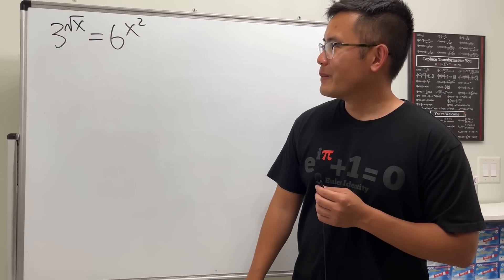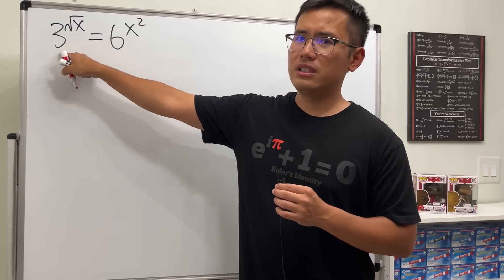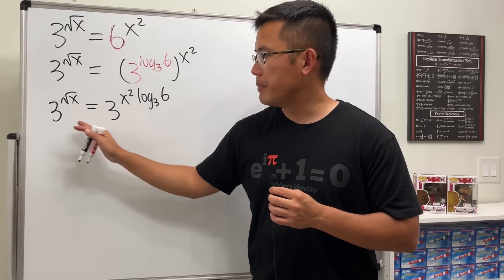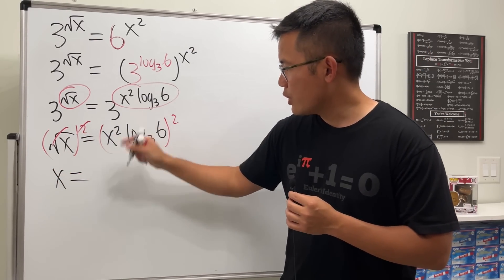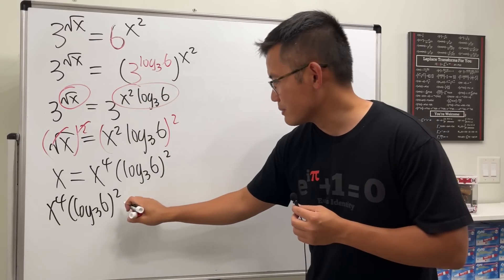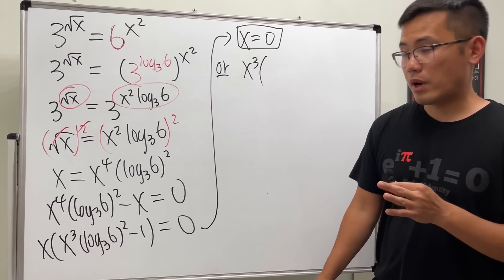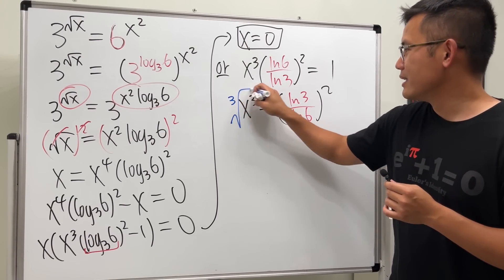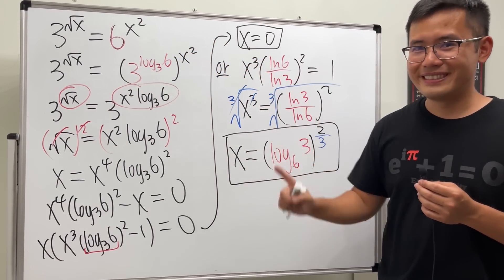Try this equation: 3^sqrt(x)=6^(x^2)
We will solve an exponential equation that has different bases, a radical power & a quadratic power, namely 3^sqrt(x)=6^(x^2). We will be using the change of base formula for logarithm, rules of exponent, factoring techniques, and more.